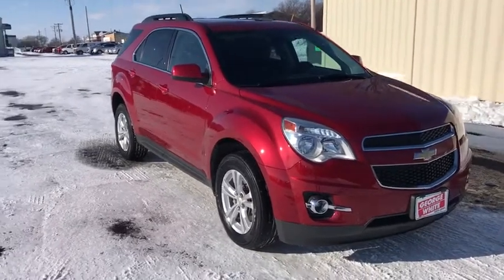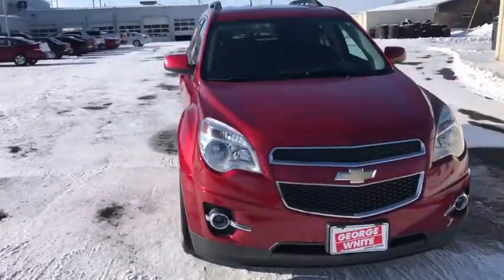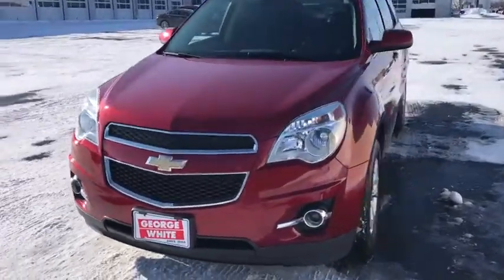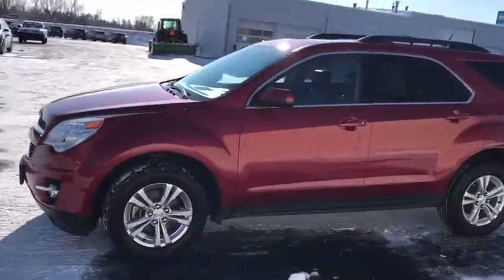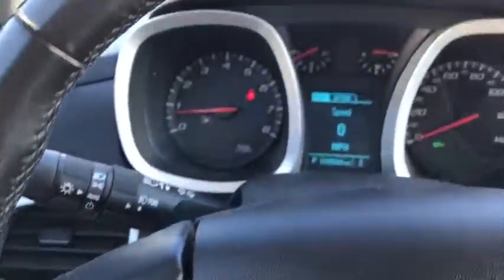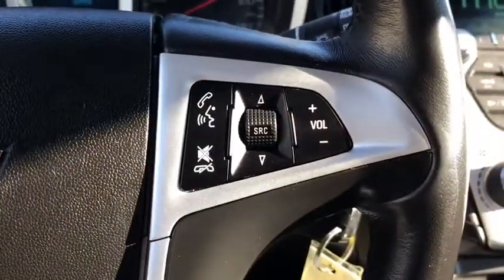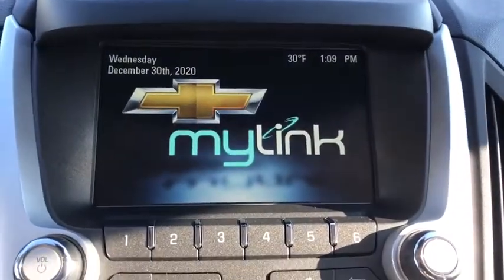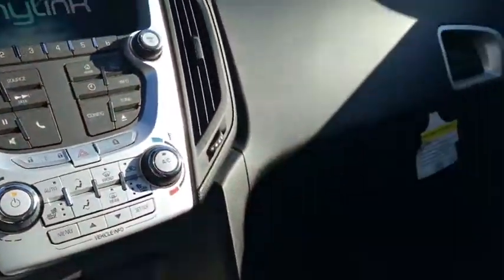2014 Chevrolet Equinox Ames, Boone, Story City, Marshaltown, Nevada Iowa 214212A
Crystal Red Tintcoat Used 2014 Chevrolet Equinox available in Ames, Iowa at George White Chevrolet. Servicing the Boone, Story City, Marshalltown, and Nevada areas.

1719 S. High Ave

Crystal Red Tintcoat AWD.br2014 Chevrolet Equinox LT 2LT 4D Sport Utility AWD 6-Speed Automatic with Overdrive 3.6L V6 SIDIbrbrbrGEORGE WHITE CHEVROLET - PRE-OWNED INVENTORY FOR AMES & ANKENY CHEVROLET CUSTOMERS George White Chevrolet is also your source for pre-owned Chevy cars and trucks. We have a large pre-owned inventory available. For used cars near Ankeny paired with amazing service visit our Ames Chevrolet showroom for a test drive today. You can use our site to view inventory find a quick quote or research leasing and financing options.brbrAwards:br  * 2014 IIHS Top Safety Pick+   * 2014 IIHS Top Safety Pick+ with optional front crash prevention   * 2014 KBB.com Brand Image AwardsbrbrReviews:br  * If want a comfortable family/gear hauler thats larger than other compact crossover SUVs but small enough to be at ease in parking lots the Equinox is worth a look. For those who need to pull moderate loads the 3500-pound towing capacity in V6 models is shoulders above most competitors. Source: KBB.combr  * Premium look inside and out; strong optional V6 engine; quiet interior; comfortable highway ride; spacious and adjustable backseat. Source: Edmundsbr  * The 2014 Equinox is Chevrolets torchbearer in the sizzling compact crossover segment. The Equinox stretches the boundaries of the term compact as it is noticeably larger than its rivals. That size difference affords more room for passengers in the second row seat and a larger presence on the road. The 2014 Chevy Equinox has a comfortable and quiet ride and drives like a more expensive car. It has an edge in passenger comfort especially in the rear where the bench seat can move several inches fore and aft to create more legroom. Up front driver and passenger benefit from generous-sized seats. The 2014 Equinox has a good blend of soft curves at its edges to balance the vehicles rectangular shape. A long hood further helps even out the Chevys proportions. It all works to give the Equinox an athletic appearance. Other standout aesthetics include the signature 2-bar grille floating fog light bezels and creased fender flares. The 2014 Chevrolet Equinox comes standard with a fuel-efficient 4-cylinder engine that makes an adequate 182 horsepower. You may also choose the impressive V6 that puts out 301 horsepower. Both engines are connected to a 6-speed automatic transmission. Front-wheel drive (FWD) is standard with all-wheel-drive as an option for both engines. The 4-cylinder model can tow a maximum of 1500 pounds while the V6 can pull 3500 pounds. If you want a small-but-not-too-small SUV with plenty of passenger space a comfortable ride and good fuel economy consider the 2014 Chevy Equinox. Source: The Manufacturer Summary